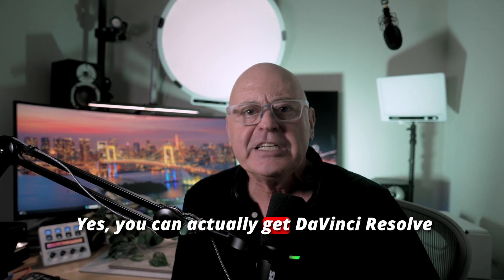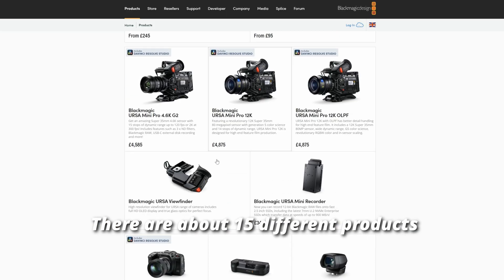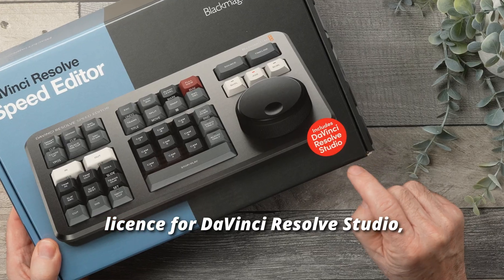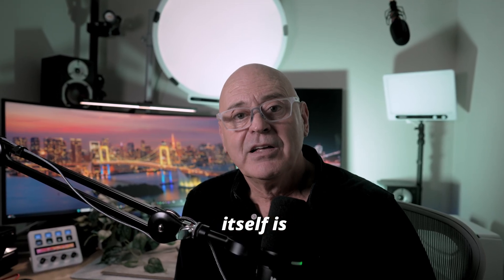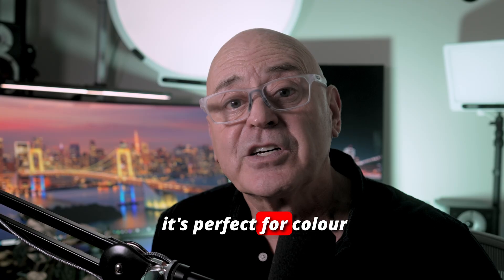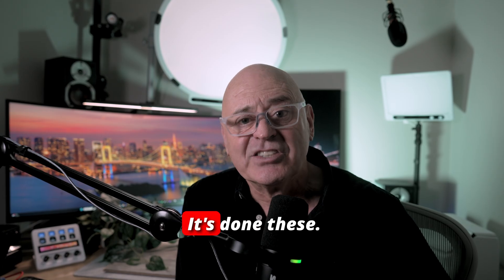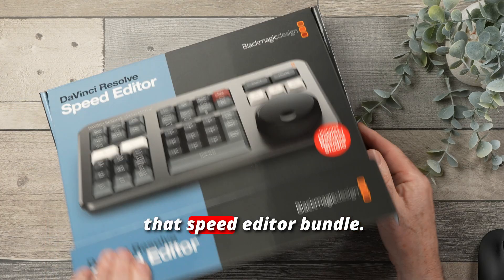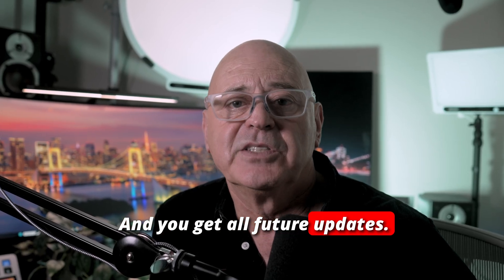Get DaVinci Resolve Studio FREE – This Deal Saves You Hundreds!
Did you know you can get DaVinci Resolve Studio — normally worth £270 / $295 — completely free?
In this video, I’ll show you exactly how this works, which Blackmagic Design products include it, and the best deal that gets you Studio and some awesome hardware for a bargain price!

💡 Spoiler: The Blackmagic Speed Editor — with an RRP around £366 — comes with DaVinci Resolve Studio FREE, and you can often find it cheapar online, sometimes as low as £319.

Then, I’ll give you 3 massive reasons to upgrade to the Studio version:
1️⃣ Clean Feed Output – Send a professional, overlay-free feed to a client or reference monitor.
2️⃣ AI Tools & Auto Subtitles – The DaVinci Neural Engine handles automatic captioning and more.
3️⃣ Expanded Format Support – Unlock pro codecs, 10-bit, RAW, and high-frame-rate playback with no proxies.